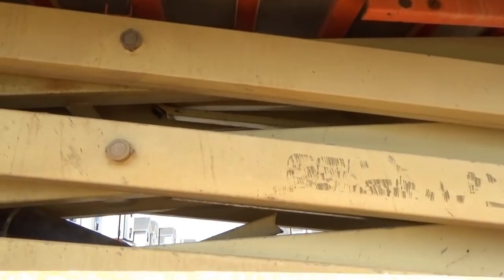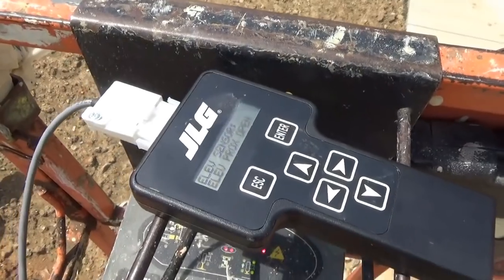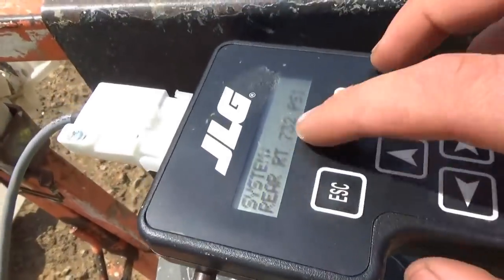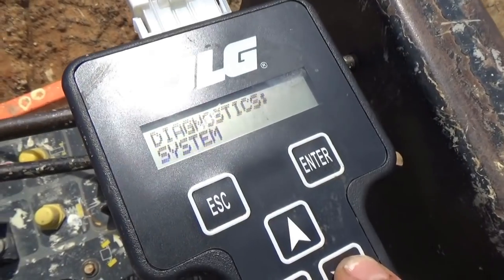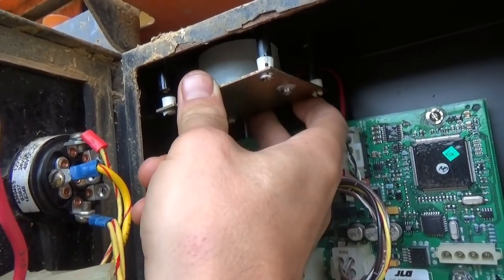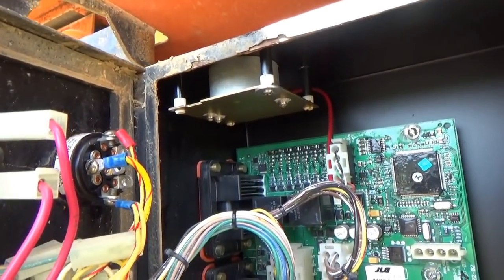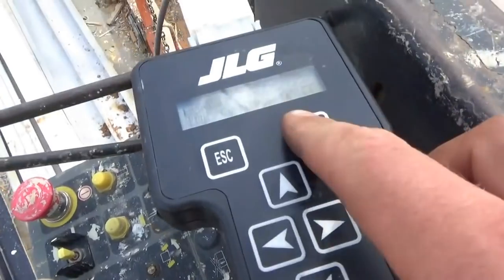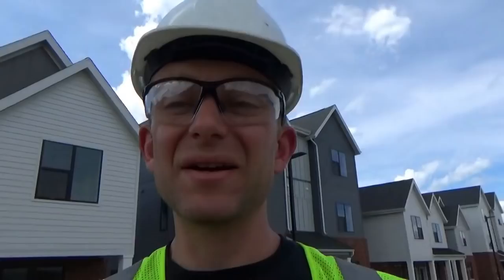JLG Scissor Lift: Cannot Raise Platform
We got a call from the construction site for a JLG Scissor Lift that can't raise it's platform.

Let's see what the problem is, and hopefully fix it with no parts required :)

Ivan